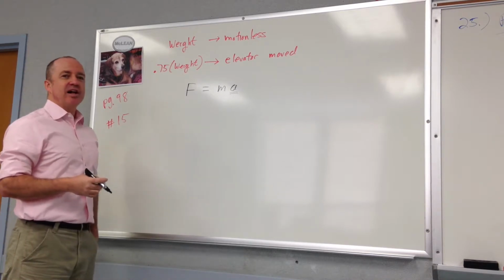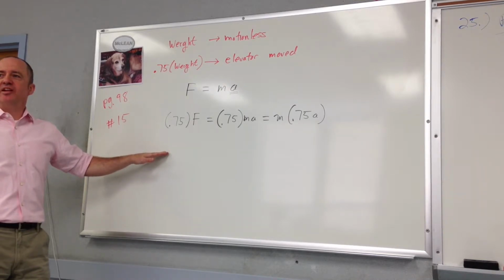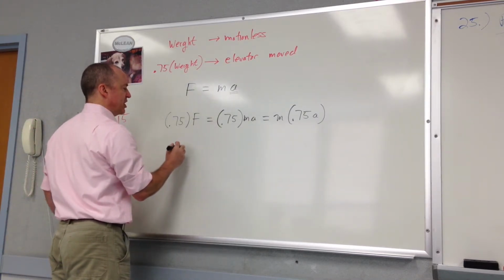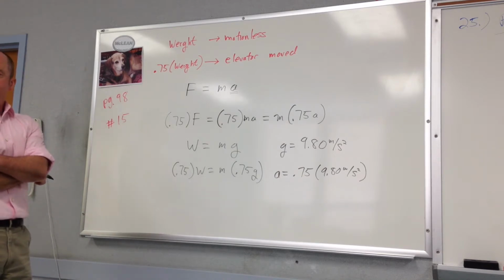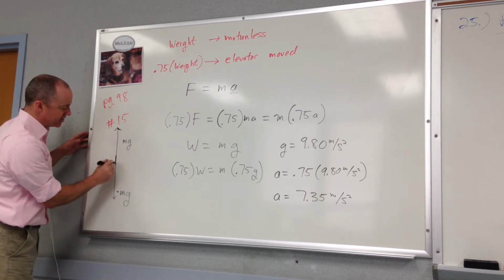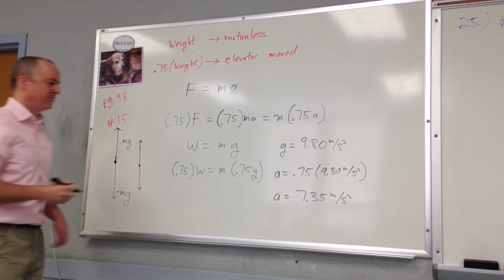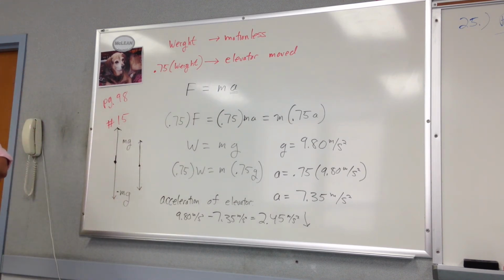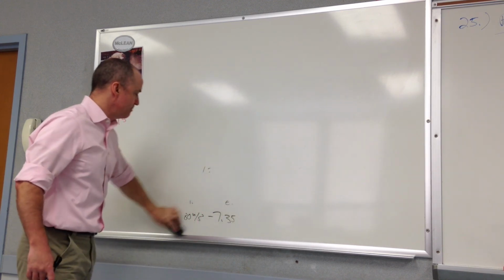2012 12 06 Physics Newton's Third Law Example 15